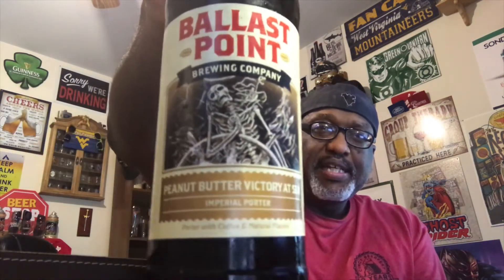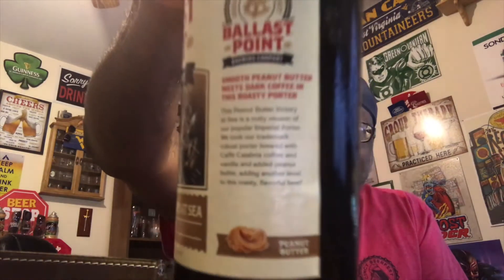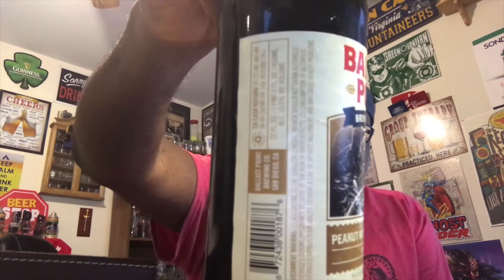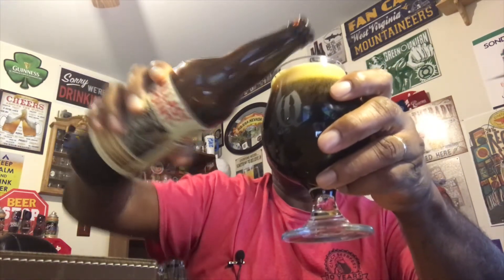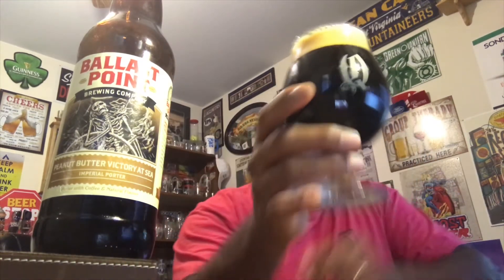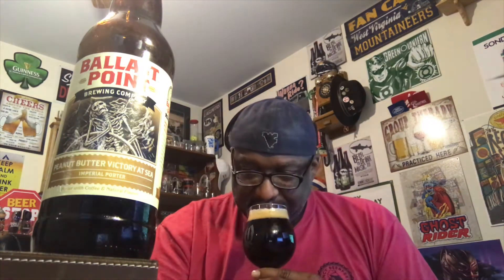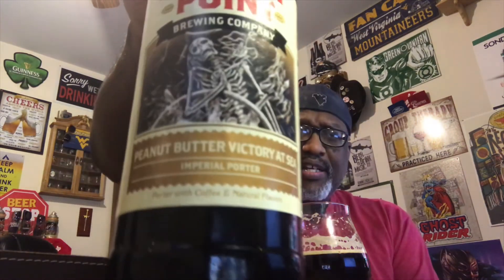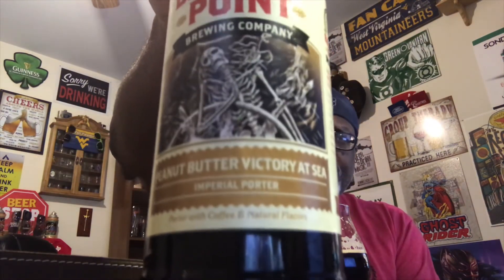Rod J BeerVentures | Ballast Point Peanut Butter Victory At Sea Beer Review (10% ABV)